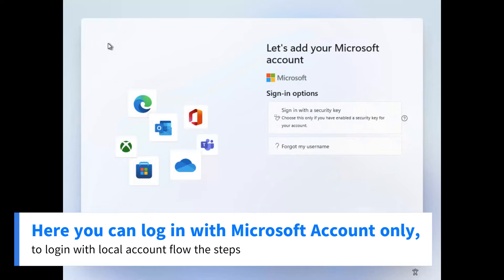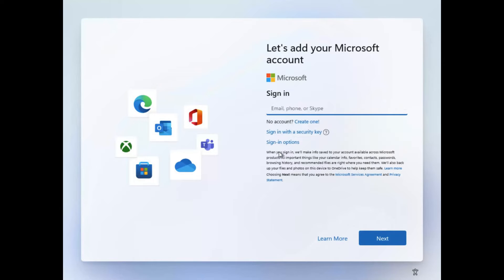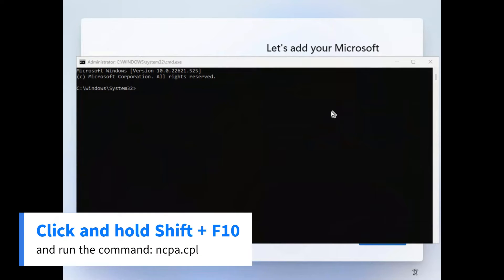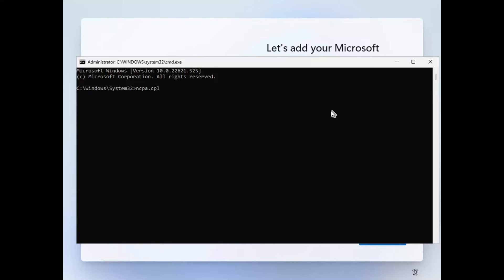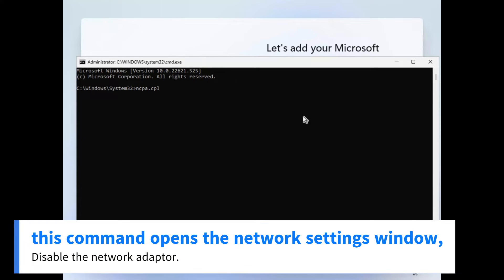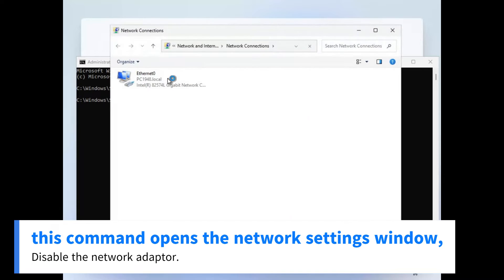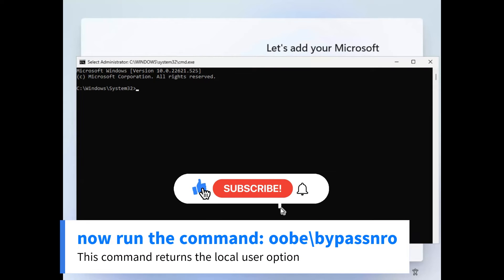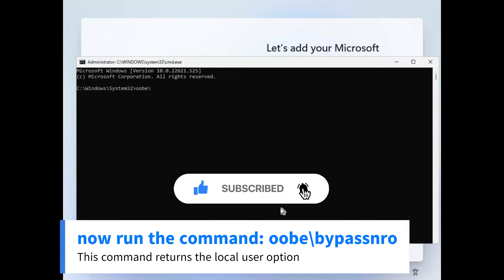How to bypass the Microsoft Account requirement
How to avoid using Microsoft accounts in Windows 11

On the screen, use Shift-F10 to open a command prompt window.

Type OOBE\BYPASSNRO and hit the Enter-key.

קישור לדף העסק שלי למי שצריך טכנאי מחשבים!